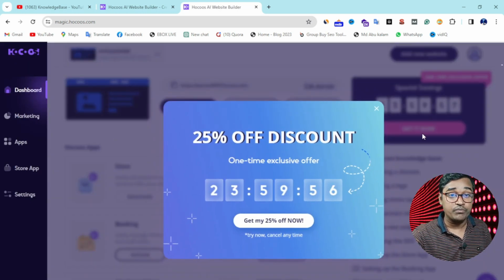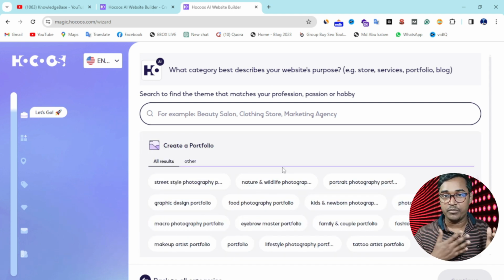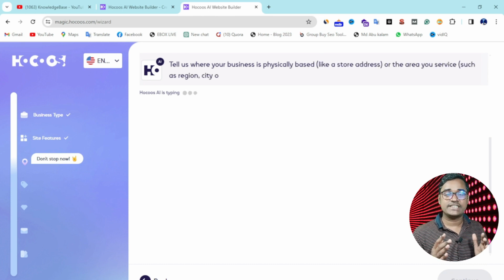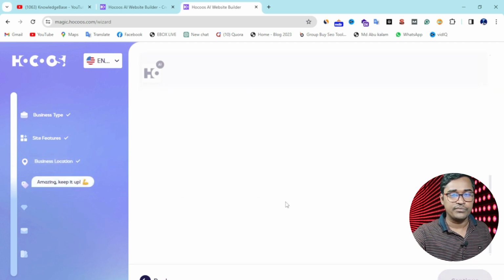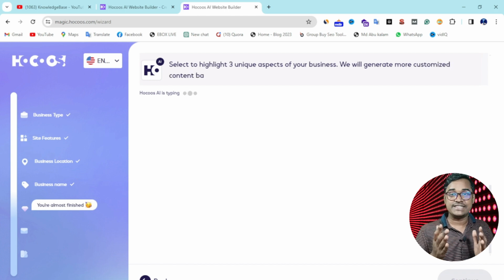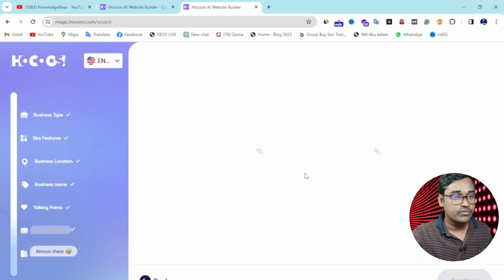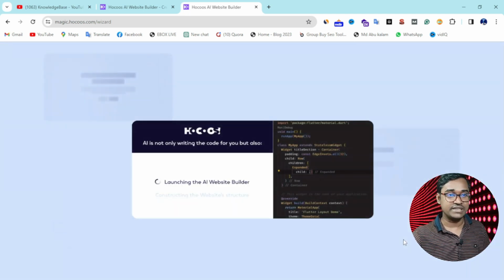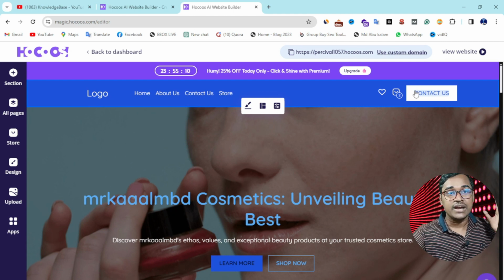How to create a website using ai 2024 - hocoos ai web builder - Md Abu kalam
Hello, In this video I will show you, How to create a website using ai 2024 - hocoos ai web builder - Md Abu kalam

1.
2.
3.
4.
5.
6.
7.
8.
9.
10.
11.
12.
13.
14.
15.